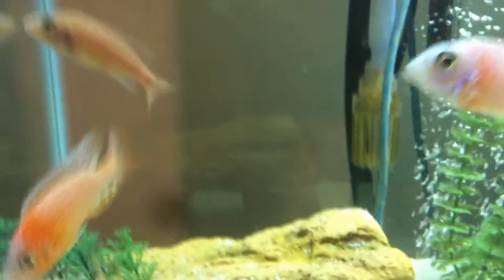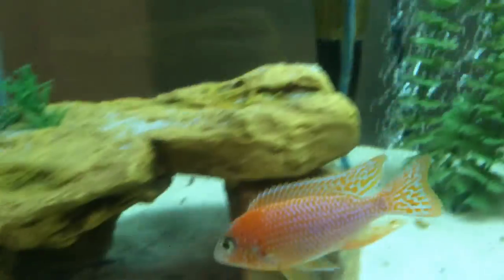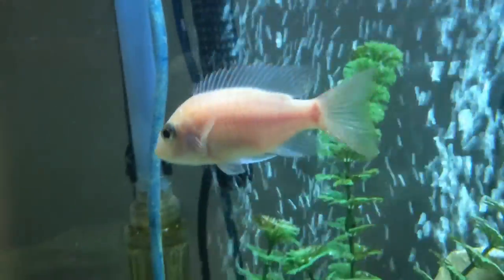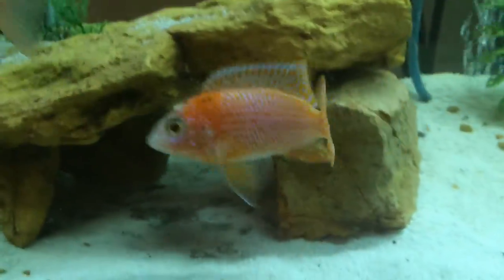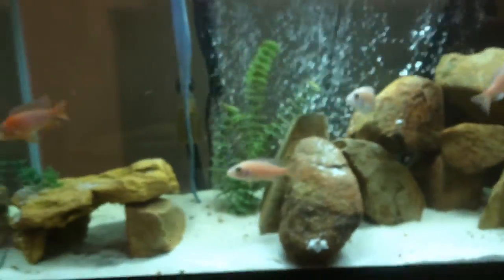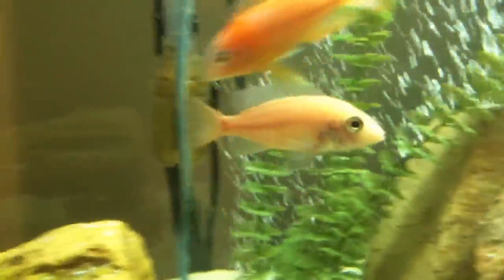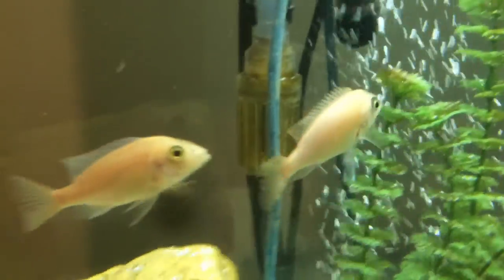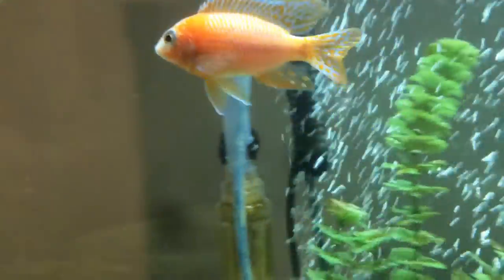Cichlid Shack Unboxing!!! (Dragon Bloods/Fire Fish)